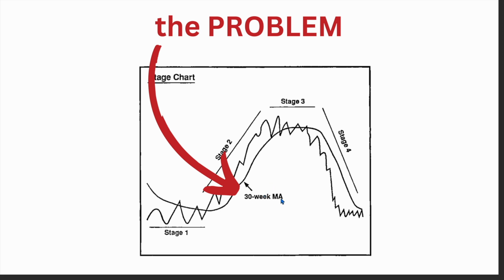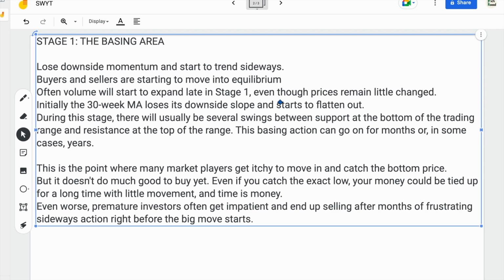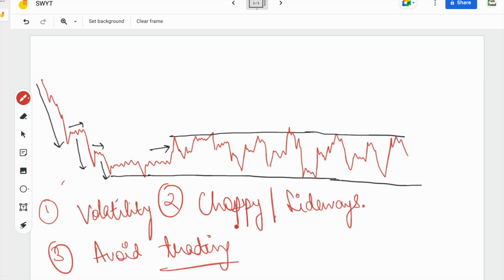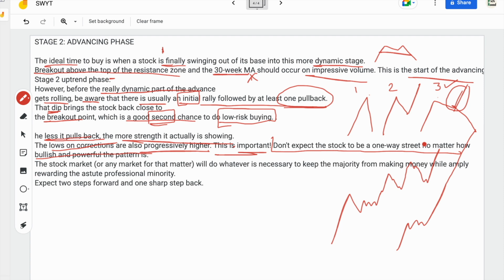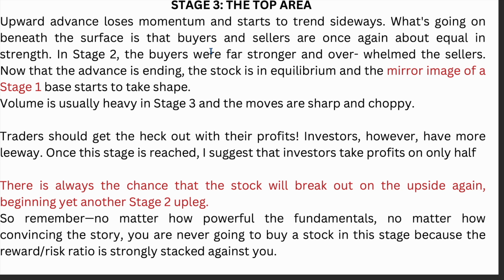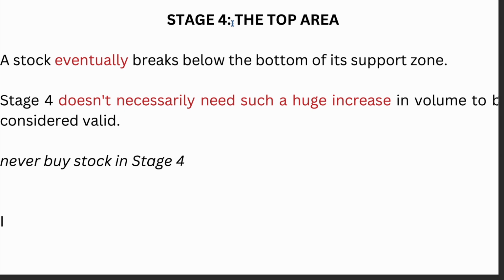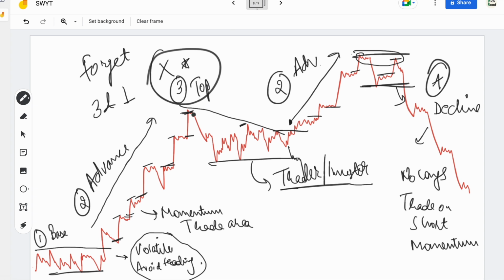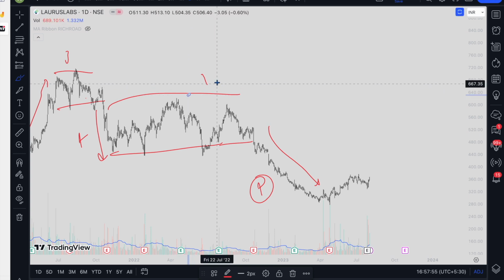Stan Weinstein NEVER told THIS about Stage Analysis PART 1/6 (SECRETS INSIDE)